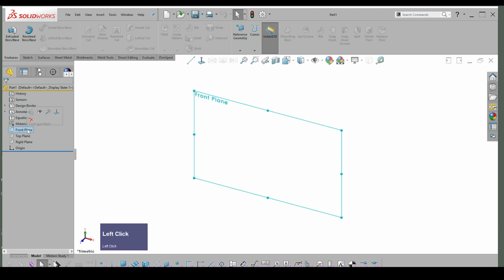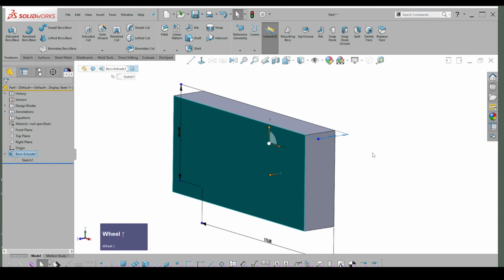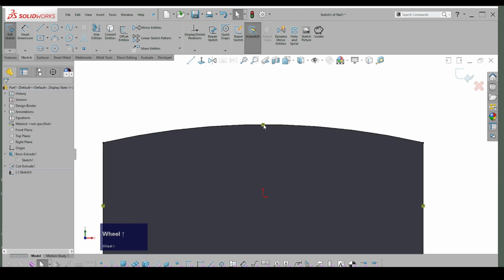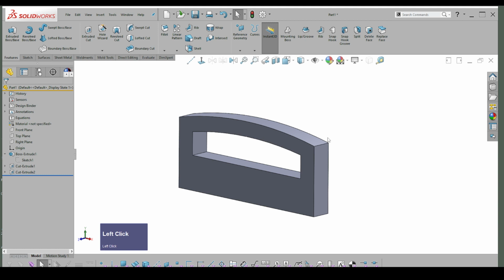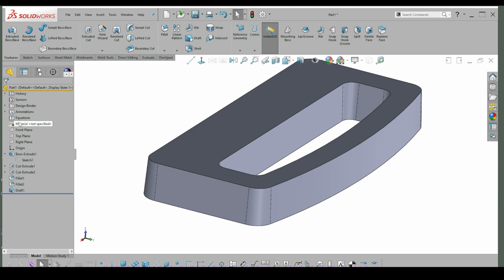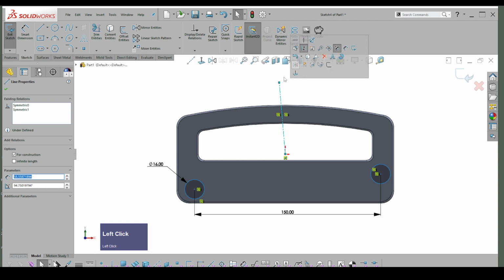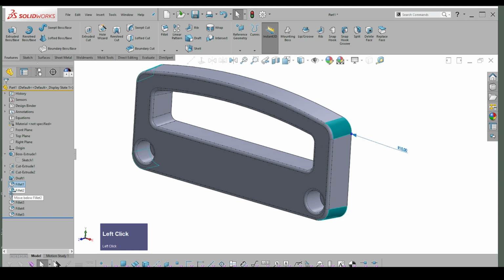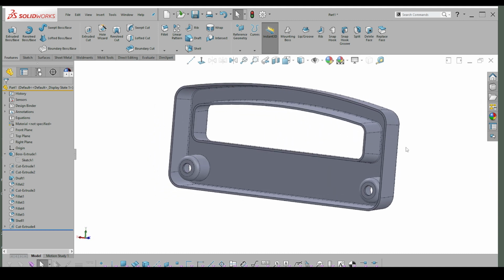Make it in Solidworks 5.0 - Best basic steps to model any part (shelled part in this case)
This video will show what sequence to follow in constructing a 3D CAD model. Best practise is to always proceed from simplest/largest shape to smallest/finest detail. The feature manager is a fantastic way to reorder your features in case you get any of this wrong and need to fix quickly.